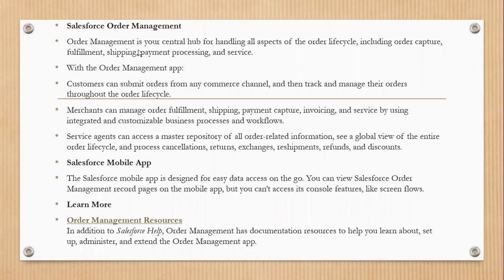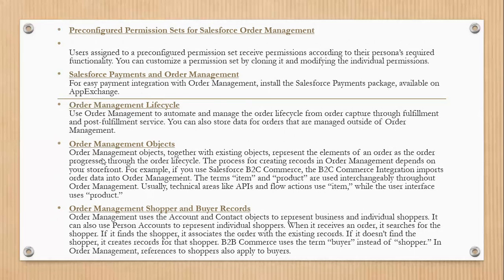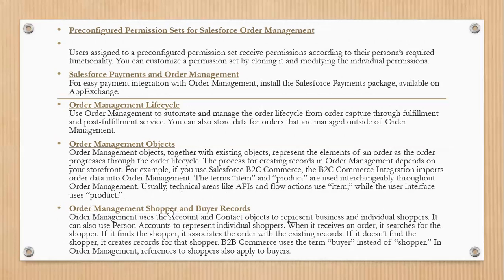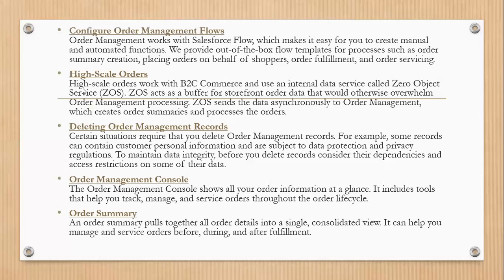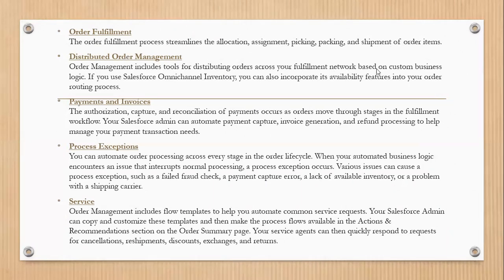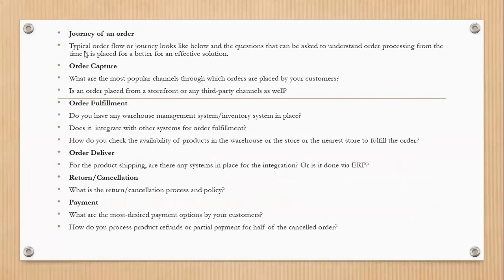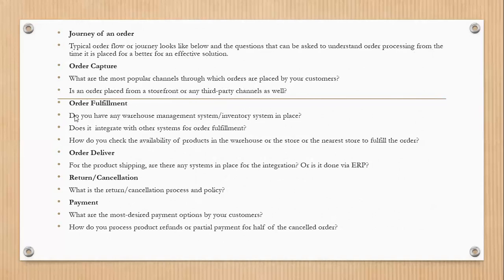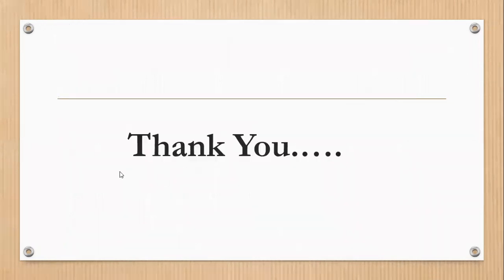Salesforce Order Management System in Commerce | For Beginners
This video will give you an overview of Salesforce Order Management and how to get started with implementing and using the application. The Order Management System is the heart of Commerce Cloud, handling everything from processing orders to accepting payments online.